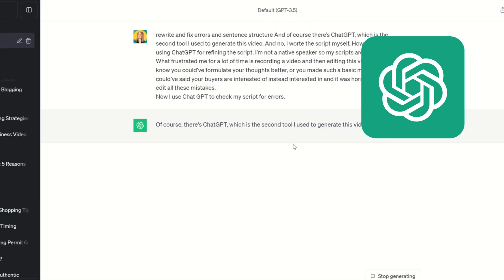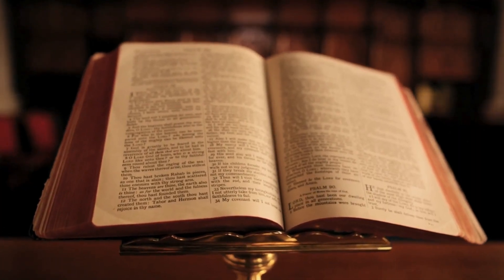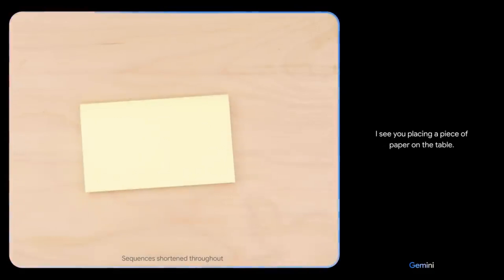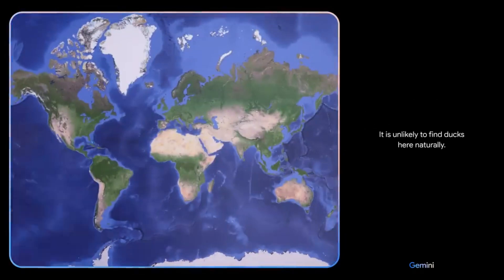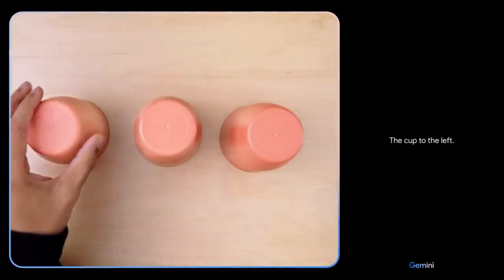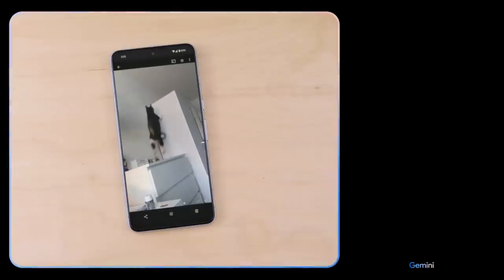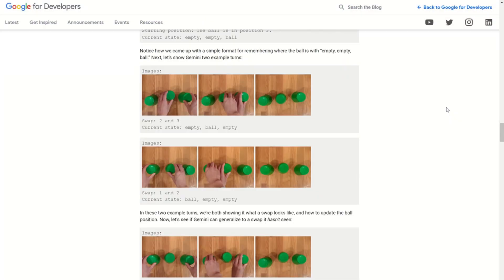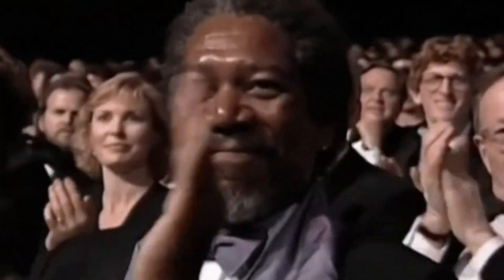Google Gemini AI Explained for BEGINNERS | Bard vs Gemini | Gemini AI Controversy Exposed!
🔍 Dive into the world of Google Gemini AI with our comprehensive guide! In this must-watch video, we unravel the mysteries behind Google's cutting-edge AI technology and explore whether it's a game-changing miracle or a digital illusion. Join us as we break down the Bard vs Gemini face-off, making it accessible for beginners and tech enthusiasts alike!

Timeline:
0:55 Google Bard vs Gemini
1:35 What is a Multimodal large language model
4:20 Google Gemini presentation key concepts
10:42 The Scandal Surrounding Google Gemini. Is their AI Real?
14:52 What the Google Gemini story means for our future
15:53 Practical applications of Gemini Capabilities

🌐 Key Points Covered:

🤖 Google Gemini AI Unveiled: Get an insider's look into Google's Gemini AI, its capabilities, and the revolutionary advancements that are reshaping the digital landscape.

🌟 Miracle or Mirage: Separating fact from fiction, we analyze real-world applications of Gemini AI and evaluate whether it lives up to the hype or falls short of expectations.

🧠 Understanding the Bard vs Gemini Dynamic: Delve into the intriguing competition between Bard and Gemini AI, gaining insights into their respective strengths, weaknesses, and the impact they could have on the tech ecosystem.

🤔 Explained for Beginners: No tech jargon here! We've tailored this video for beginners, ensuring that everyone can grasp the fundamentals of Google Gemini AI without getting lost in complex terminology.

🚀 Implications for the Future: Explore the potential ramifications of Google's Gemini AI on industries, user experiences, and the broader implications for the digital landscape.

🎓 Stay Informed, Stay Ahead: As AI technologies evolve, so do we! Don't miss out on staying ahead of the curve in the ever-evolving world of artificial intelligence!